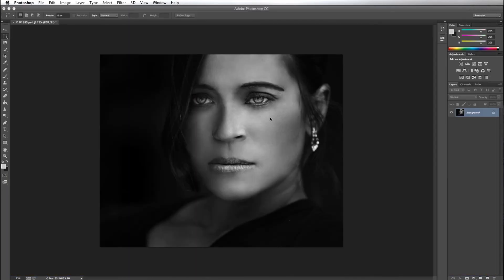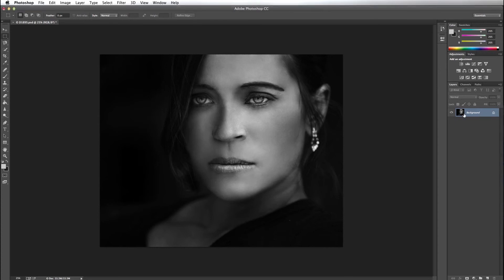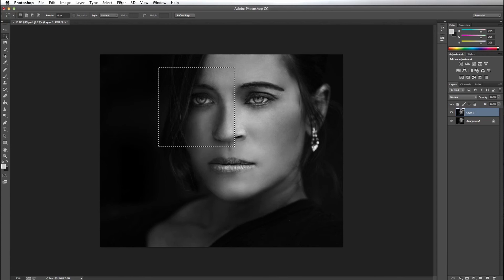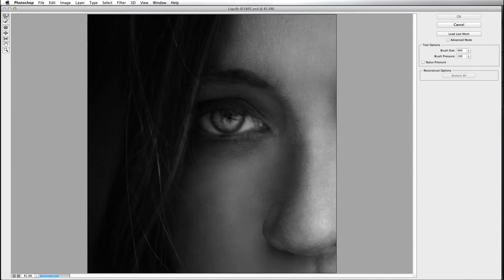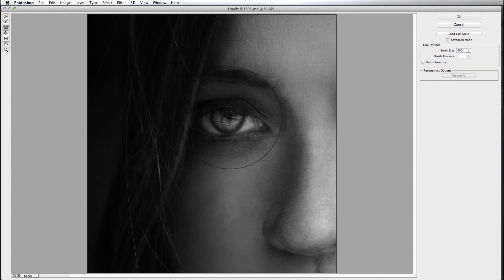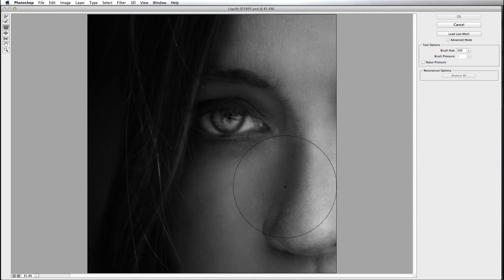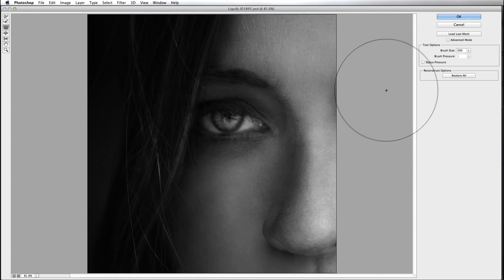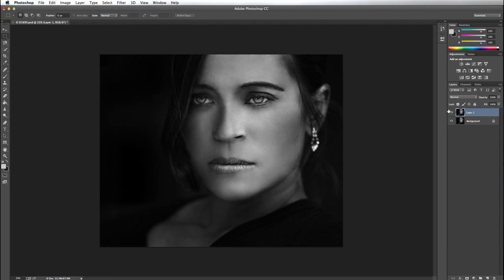Eye squint with the Pucker Tool in Photoshop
Close the eye using the Pucker Tool in the Liquify filter in Photoshop.